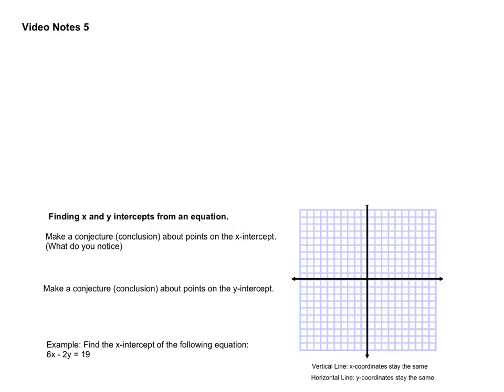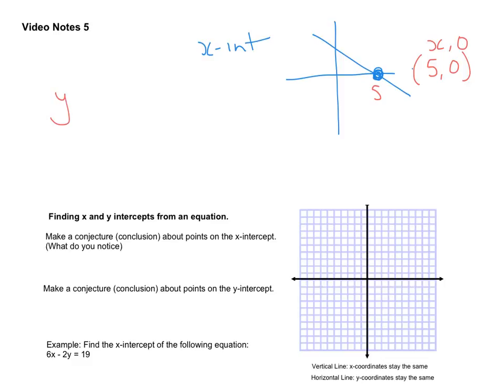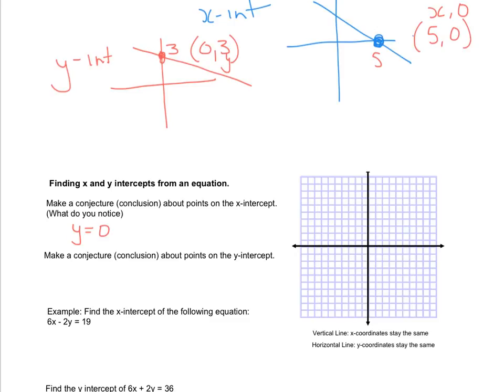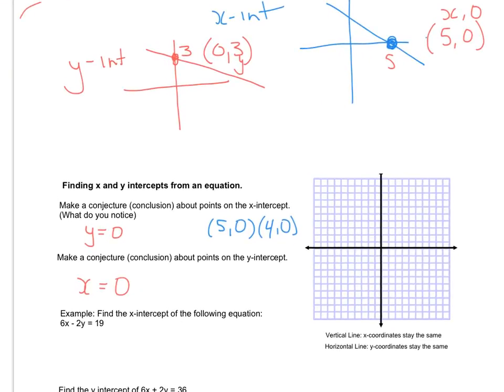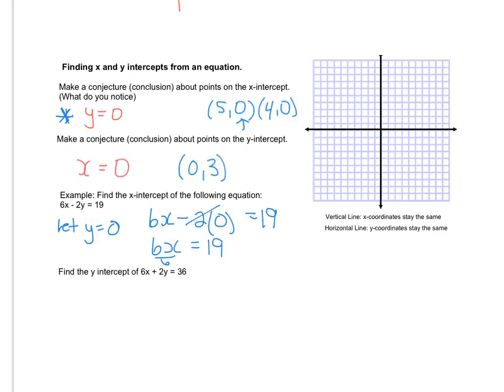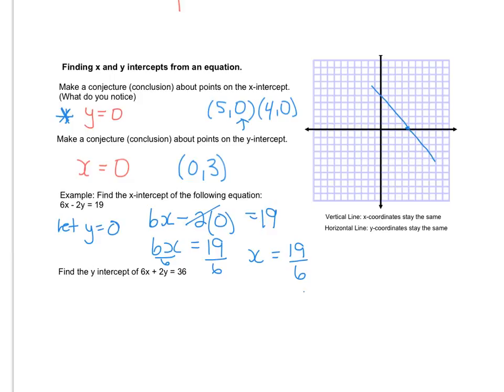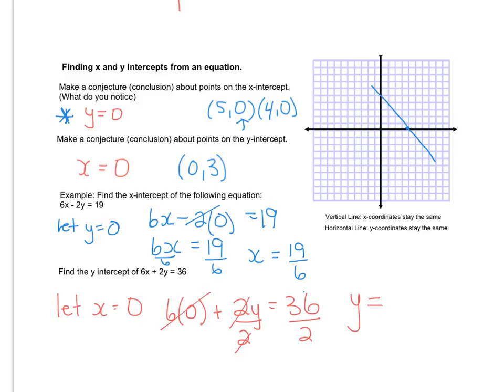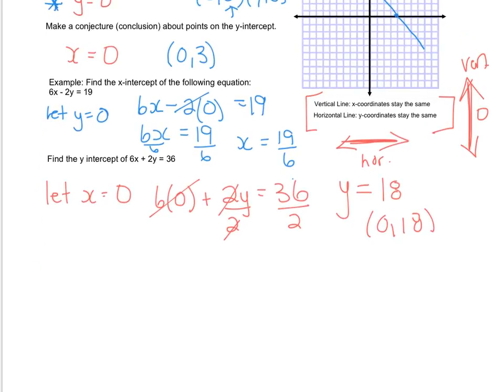Math 4: Chapter 1 Video 5 - X & Y Intercepts